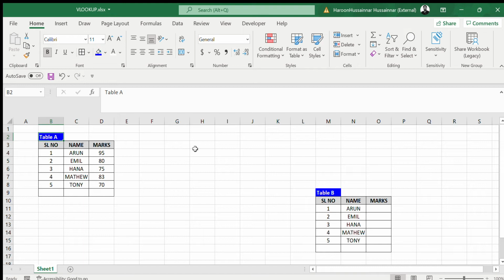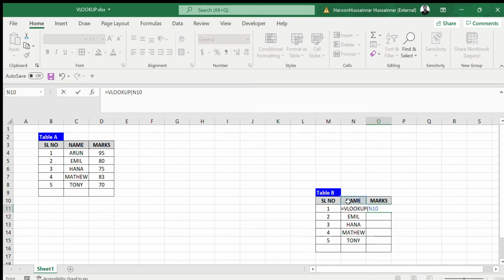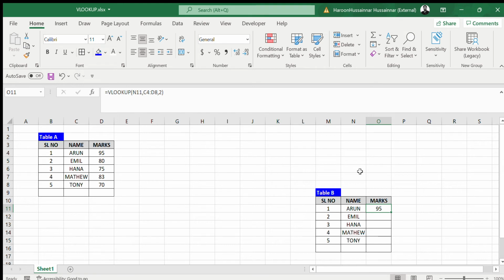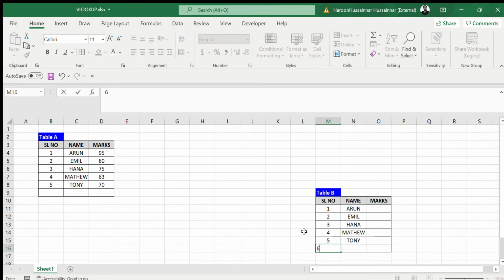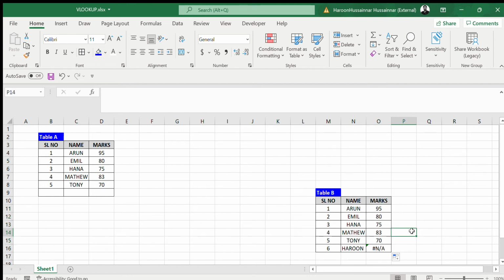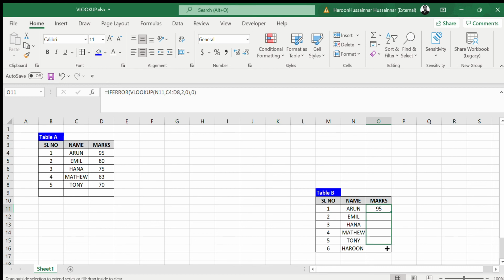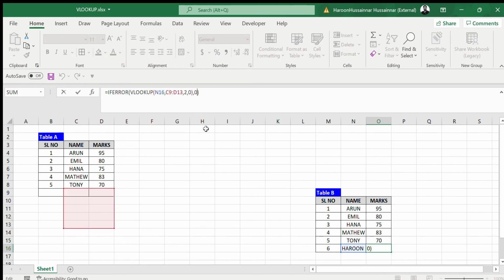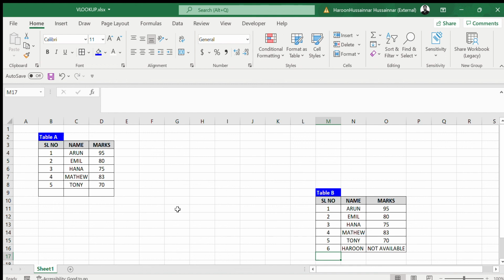Excel_Vlookup_Formula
The intension of this video to share the MS Excel Knowledge to everyone. If you wish have videos on any Excel topics, please mention in the comments.